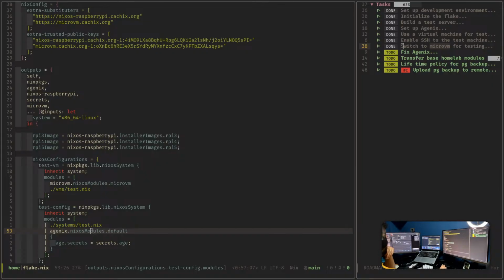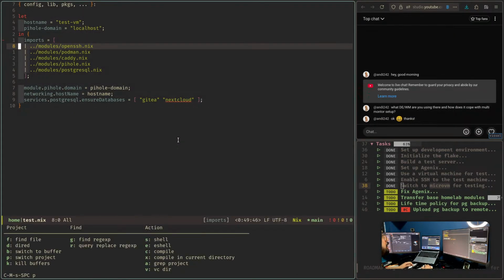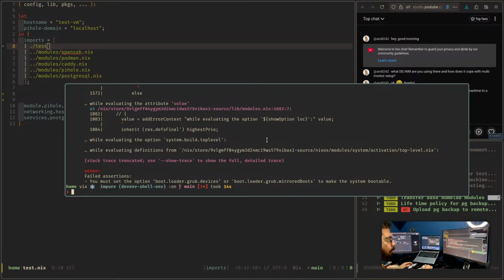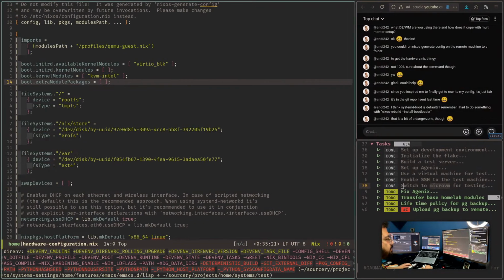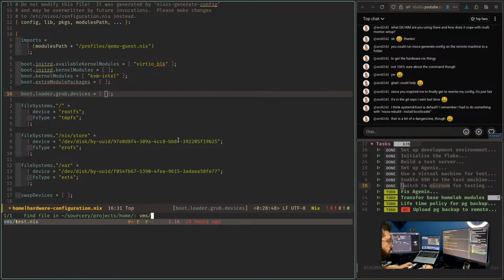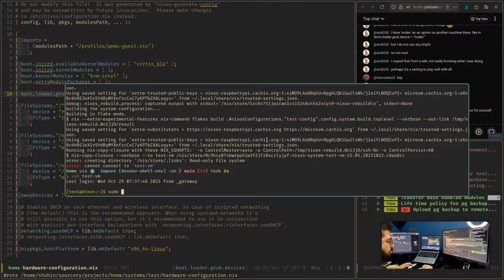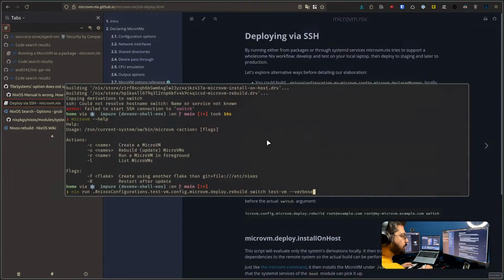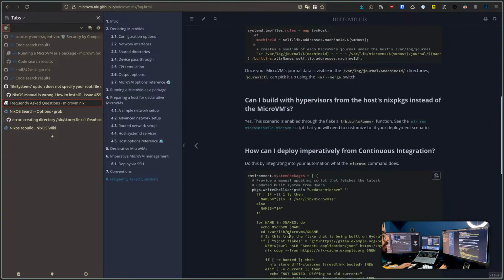Crafting Systems on NixOS: Part 4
In this live series, I’m rebuilding my entire NixOS system configuration from the ground up. This setup powers my daily driver laptop, backup machine, and a network of self-hosted servers I've used every day for a few years now. I’ll walk through how everything fits together, what I’ve learned so far, and how I plan to evolve it over time.

With the new test virtual machine setup out of the way, it's now time to finalize my secret management strategy by keeping secrets in a separate git submodule. I will use it as a flake and give exclusive access to the Caddy service to use it as an environment variable.

## Timestamps
* [TBD]